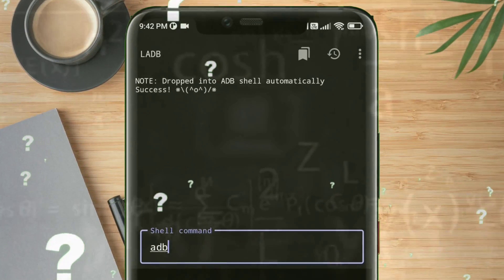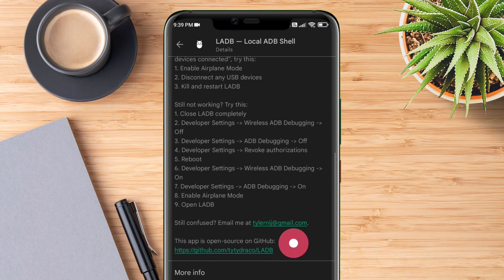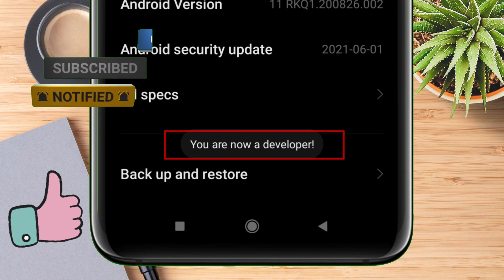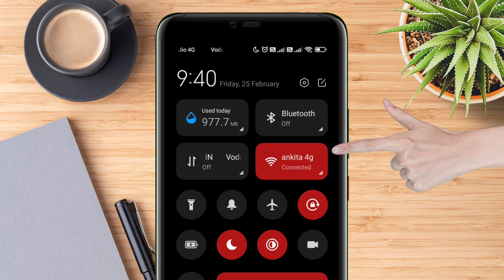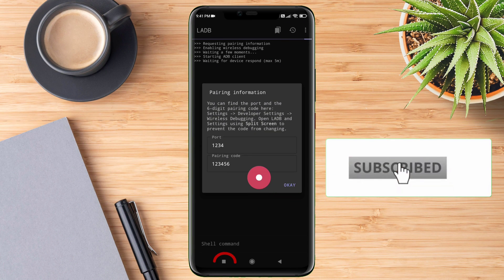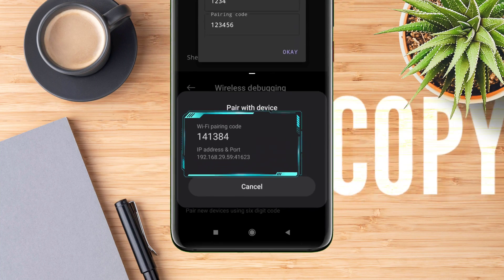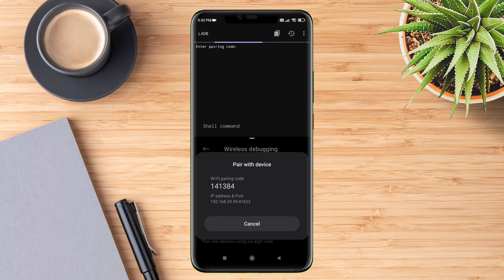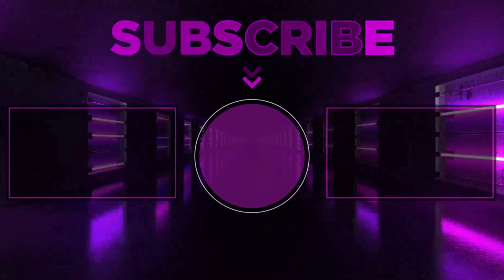Run ADB Commands without PC or USB or ROOT | Wireless Debugging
Must learn for every Android user on how to run ADB Commands without pc or usb or root or even any extra mobile using wireless debugging method.

With this method you can run adb commands using ladb app and wireless adb with wifi enabled.

with this wireless adb setup run adb without pc or root or usb .

Mobile case I Use :

Best Affordable Mic :